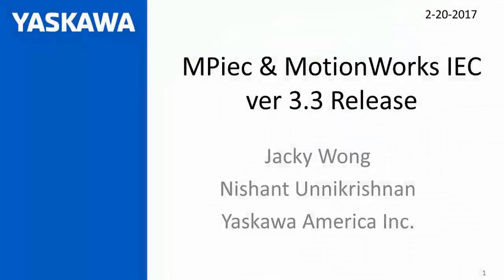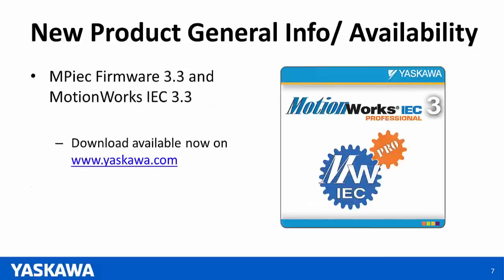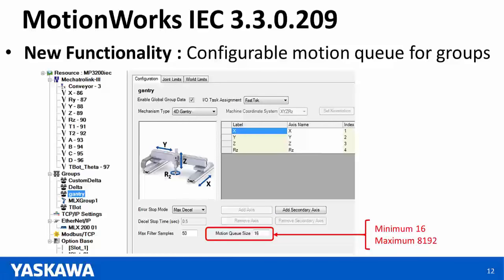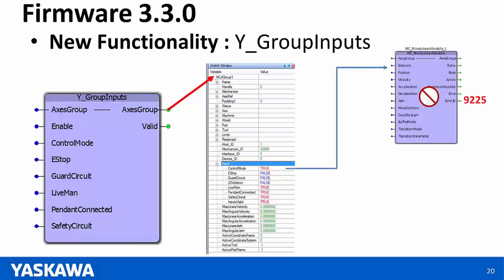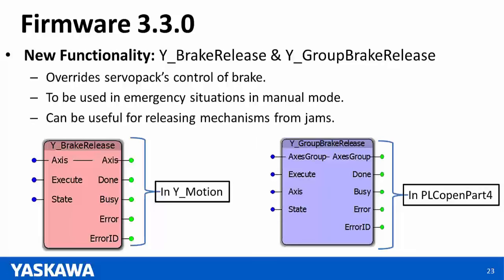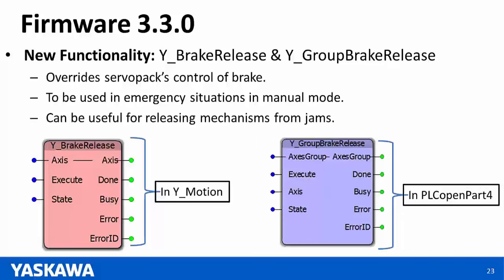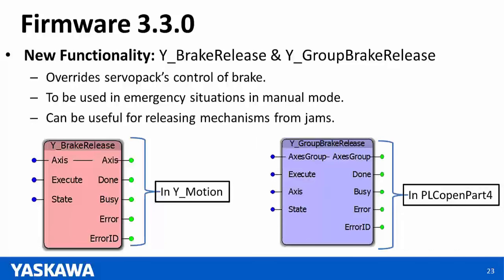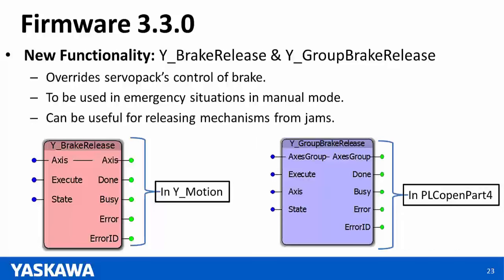Webinar: MPiec and MotionWorks IEC Version 3.3 release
This eLV covers new features of the MPiec version 3.3 firmware and MotionWorks IEC 3.3, including Delta Robot Support, MLX200 Configuration, Sigma-7Siec support, optimization tab, configurable motion queue size, Y_Motion and Math Toolbox, Online Save 5x faster, and fractional machine cycle support.  This is a recording of a live web class.

This eLV is also available on the Yaskawa America, Inc. - Drives & Motion Division learning management system, "Learn with Yaskawa".   Keyword: eLV.MPiec.01.MWiecV330